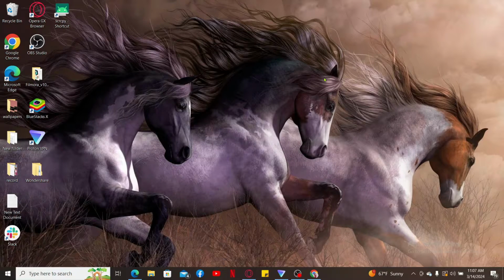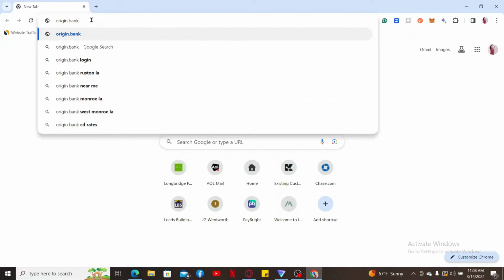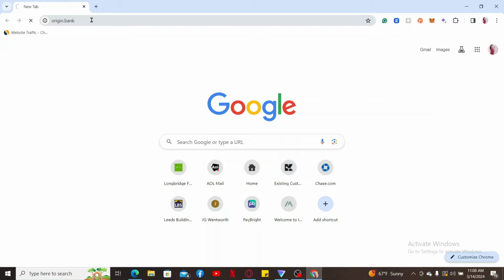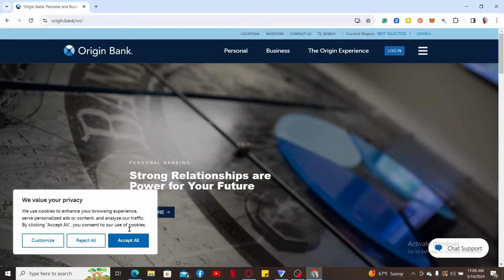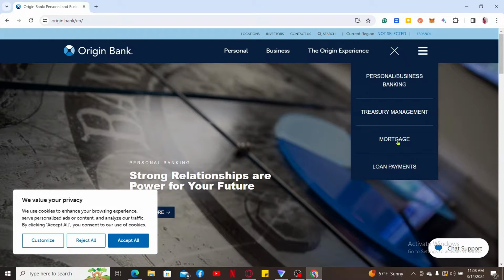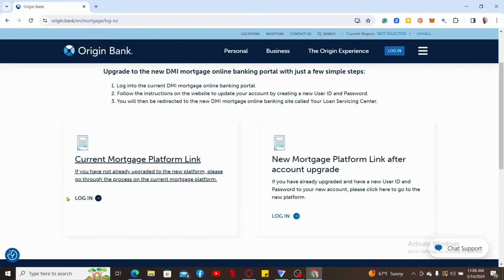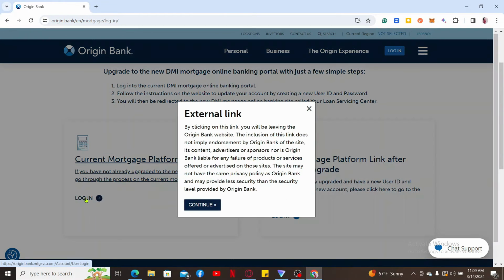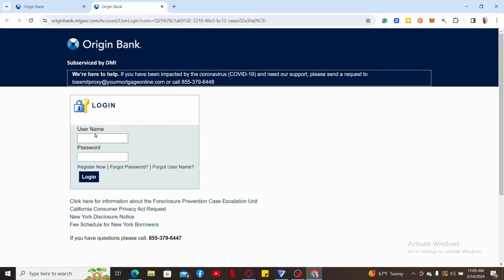Origin Bank Mortgage Login: How to Login Origin Bank Mortgage Account Online 2024?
In this brief yet informative video, we'll show you how to effortlessly sign in to your Origin Bank Mortgage account. Whether you're a new homeowner or a seasoned borrower, this tutorial will guide you through the login process so you can manage your mortgage with ease. Don't miss out on the convenience of online account access - watch now and get started today!